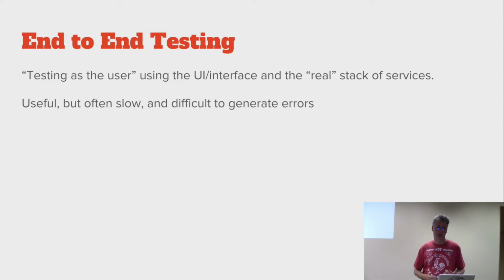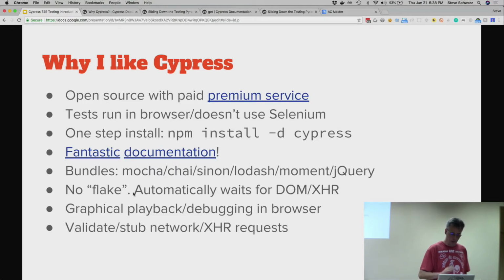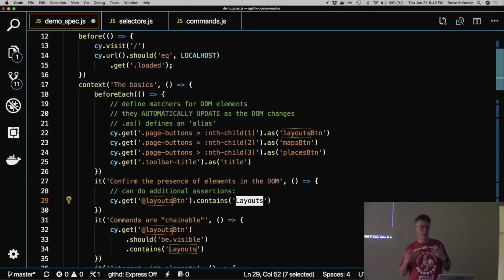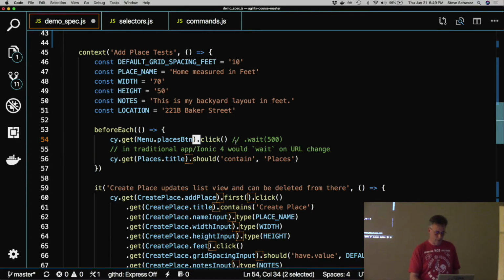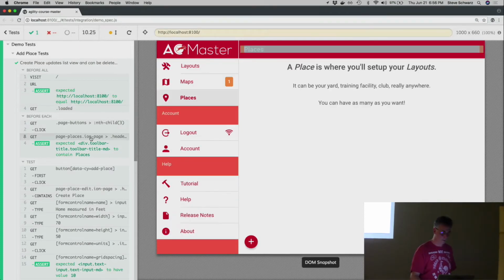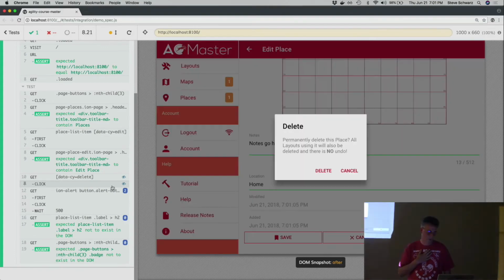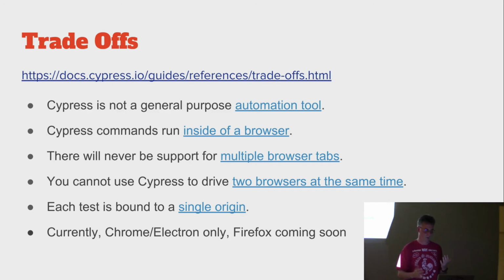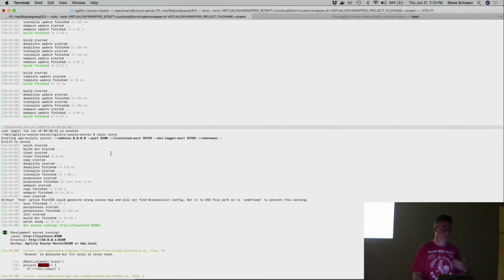Overview of E2E Testing with Cypress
By Steve Schwarz